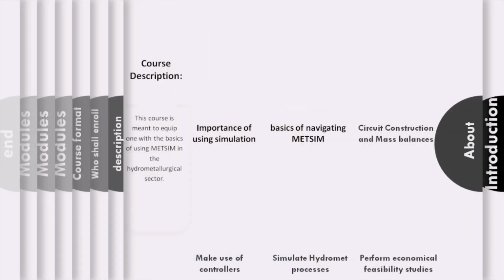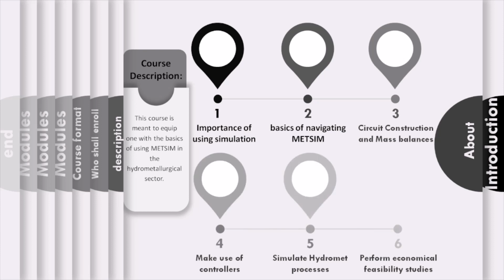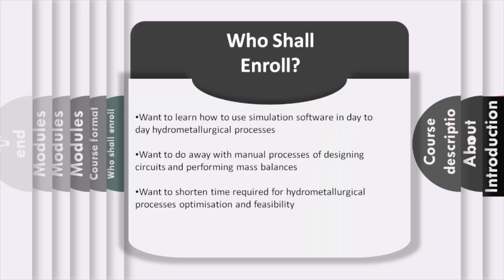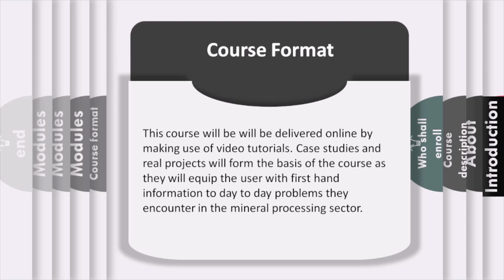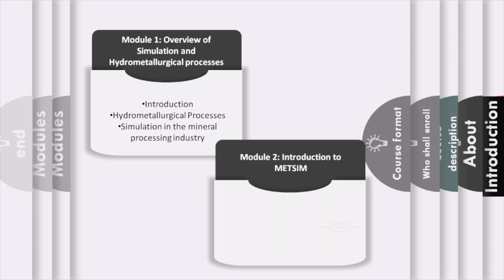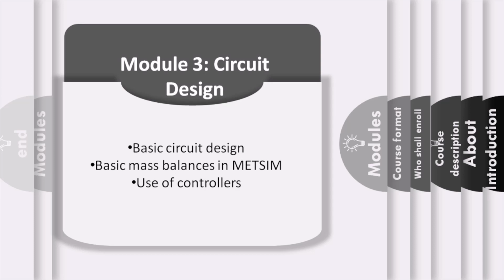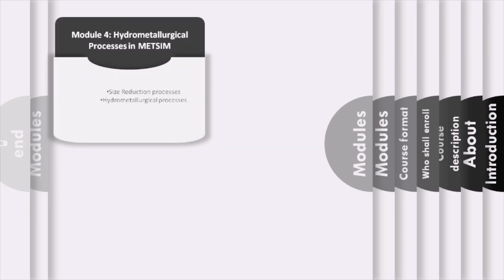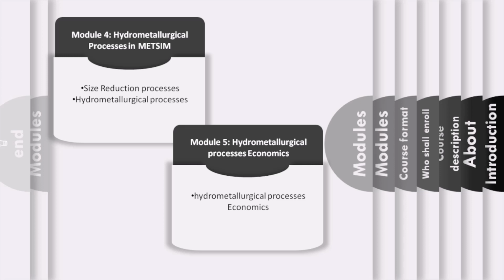Hydromet Process Simplification Introduction Video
The course aims to simplify processes in hydro-metallurgy by making use of METSIM.
The course will provide an overview of how one can use METSIM to tackle hydro-metallurgical processes.
In the hydro-metallurgical industry designing of circuits can be a complex and tedius process. Processes may involve recycle streams some are subject to many changes for example the ores being received may change resulting in changes throughout the circuit. Now if one is using traditional methods of pen and paper or excel they are subjected to many errors. Besides that the time one will take to design or redesign a circuit from crushing to tailings is a lot of which time is money. In some cases huge losses are realized.
METSIM can be used to construct metallurgical processes quickly. One can quickly make changes when they see the process not working in the Simulation software. It also saves a lot of money as you get to experiment in the simulation environment without actually buying equipment and reagents.
METSIM also has almost everything that one would need in the hydro-metallurgy sector from crushing, milling, leaching, tailings treatment and many other processes. It can handle from mass balances, heat balances, dynamic modeling among other tools making it the go to simulation software for hydro-metallurgical processes.